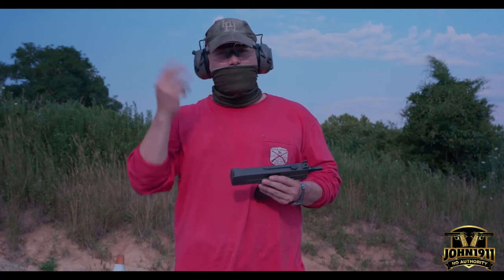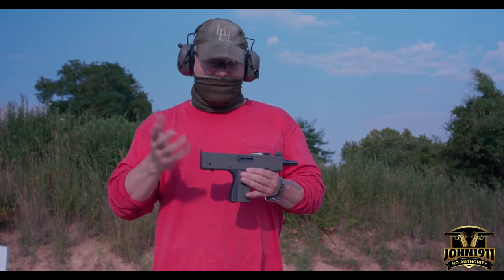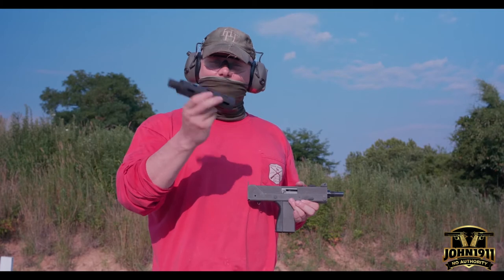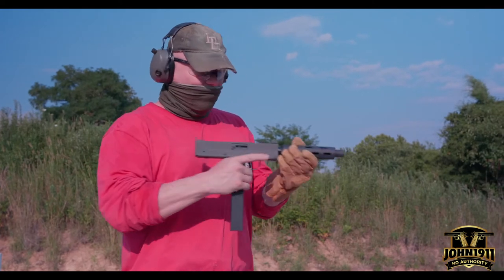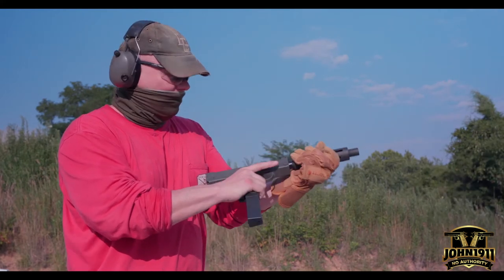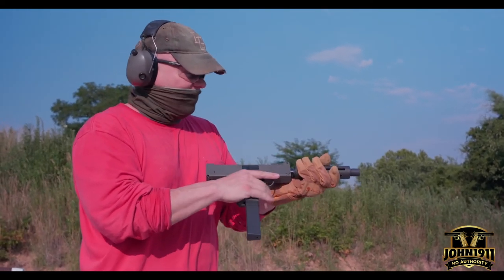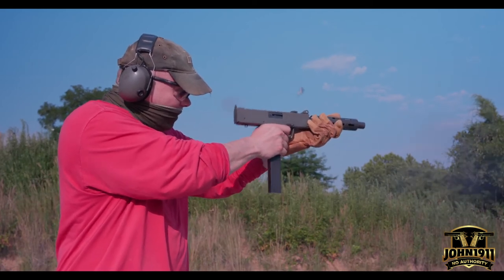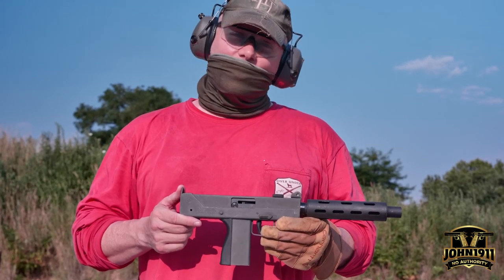Cobray M11 Function Test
As some of you are aware, we have a new video on the range testing cameras, equipment and software edits. It’s a learning curve for the video people to film on a hot range. And for the gun guys to learn what works and what doesn’t on cameras with red lights on.

Unfortunately most of that footage isn’t publishable, but it has been eating up range time filming it.

So…in an attempt to also get some content out, we decided to occasionally pull some unfired weapons from The Armory and record them being function tested.

And here is number 1:

Make: Cobray
Model: M11
Caliber: 9x19mm
Format: Pistol.
Action: Semi-auto, blow-back.

Conclusion: It fires and still sucks! :-)

Sincerely,
Marky